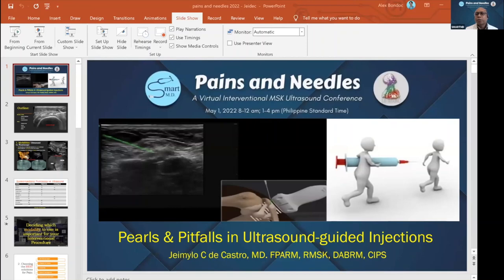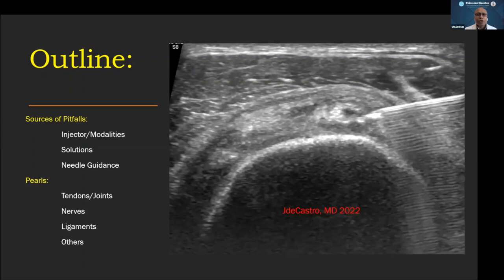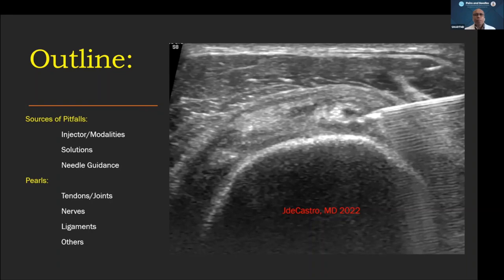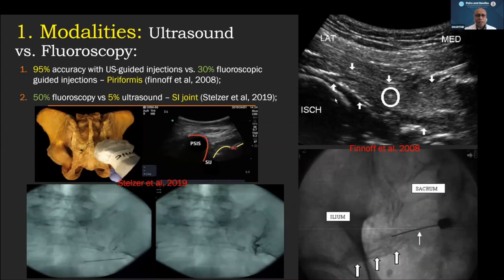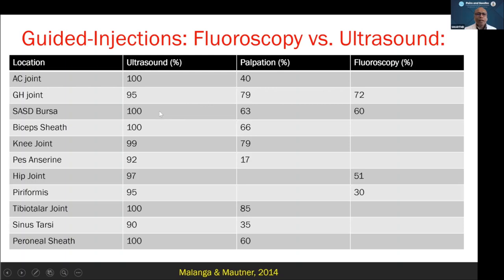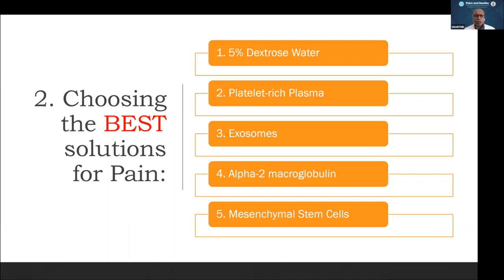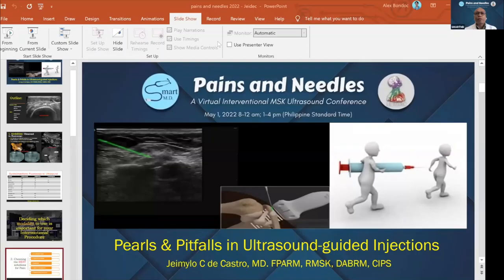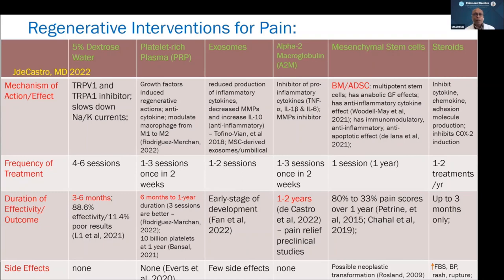Dr Jeimylo de Castro talks about Pearls and Pitfalls of Interventional Treatment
MASK Ultrasound zoom lectures